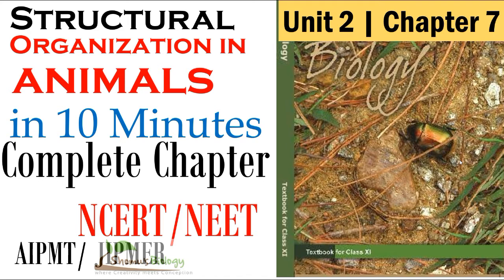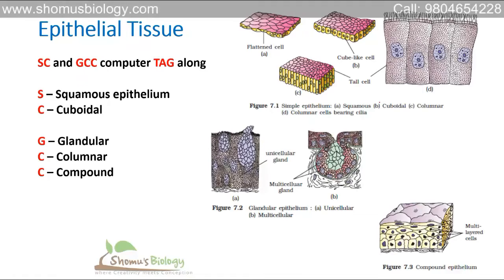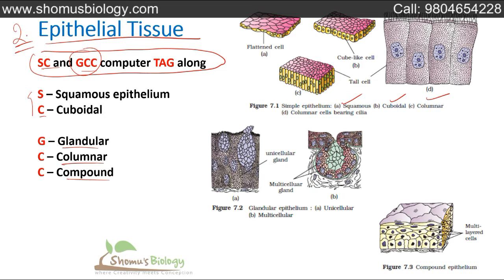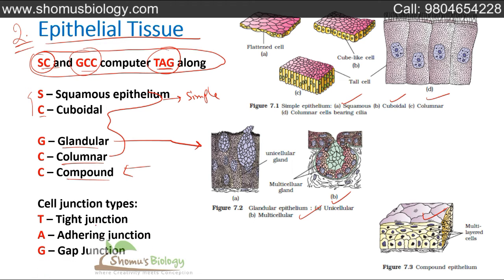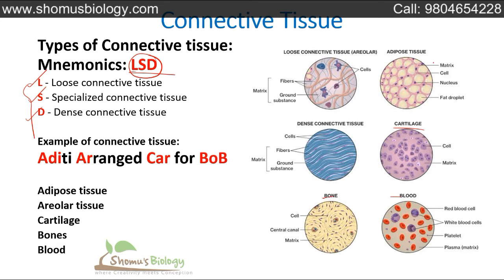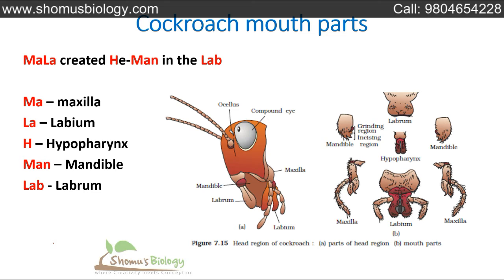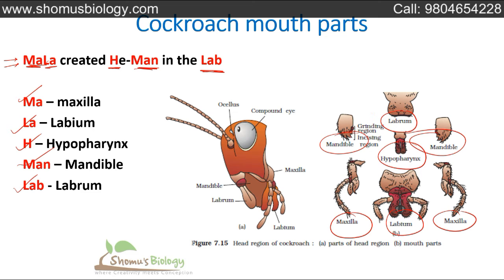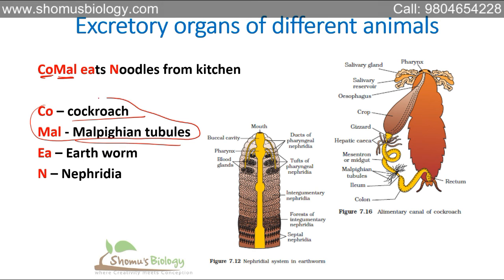Structural organisation in animals class 11 tricks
Structural organization in animals class 11 | trick for living world for neet and aiims – This class 11 biology tutorial is going to explain the trick for living world for neet and aiims examination. In this short trick video, you will learn Structural organization in animals class 11 short tricks from the NCERT class 11 book. We used the NCERT class 11 biology book to make these short tricks for Structural organization in animals for neet and aiims. This video on Structural organization in animals class 11 tricks is provided in hindi language to explain all the important aspect of the Chapter 1 of the NCERT biology class 11 book.
So, if you want to know about all the tricks for Structural organization in animals, continue to watch this video lecture.
This video will answer all the following questions –
What is Structural organization in animals class 11 short tricks?
What is the shortcut method to learn Structural organization in animals class 11 ncert biology?
How to score good marks in Structural organization in animals class 11 chapter of NCERT biology class 11?